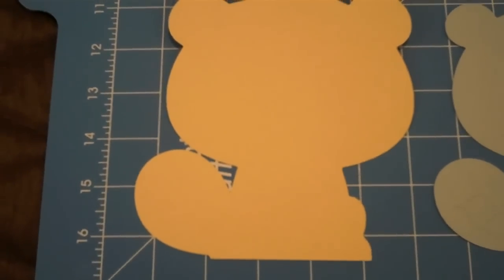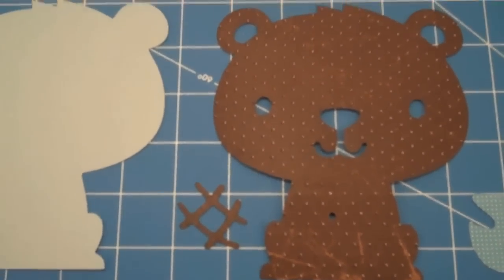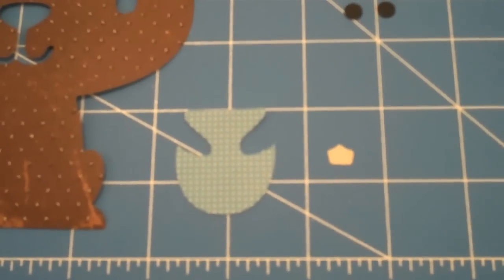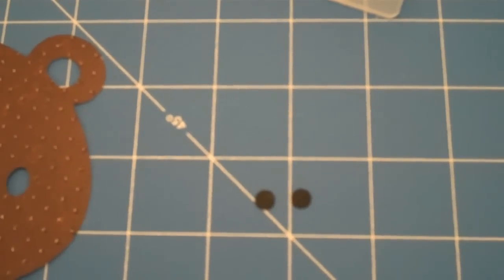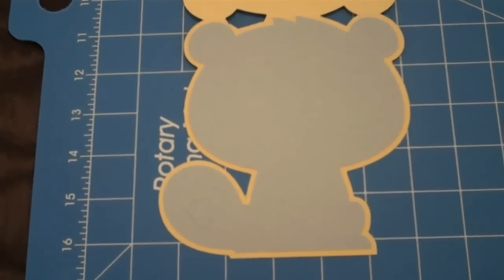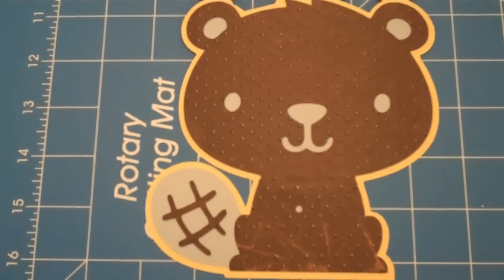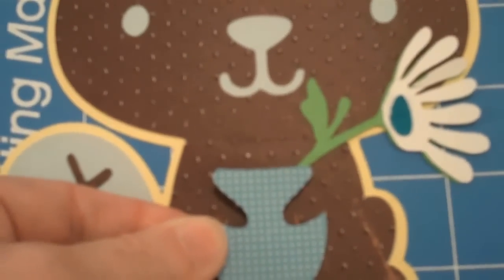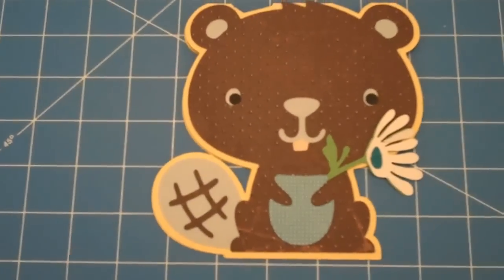Cricut Create a Critter Beaver Gypsy Wandering Flower Card